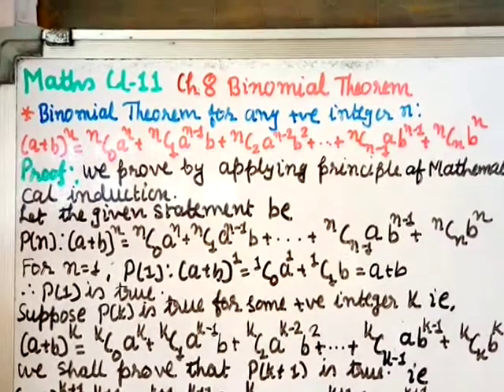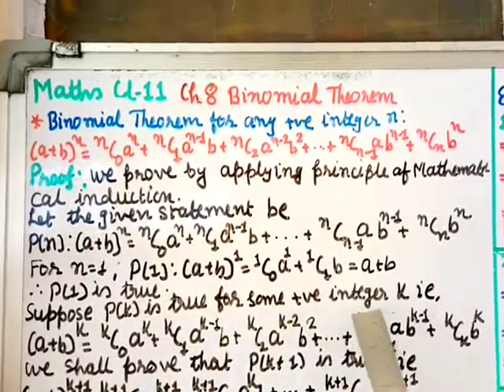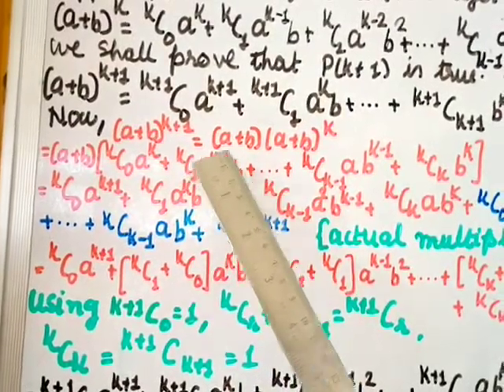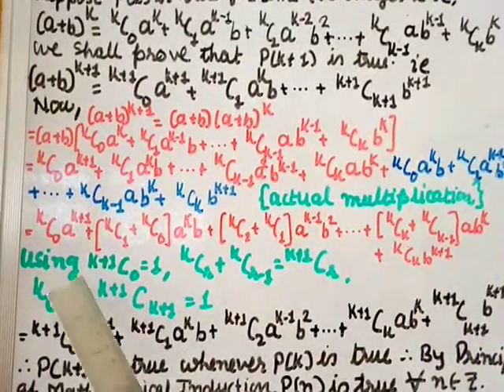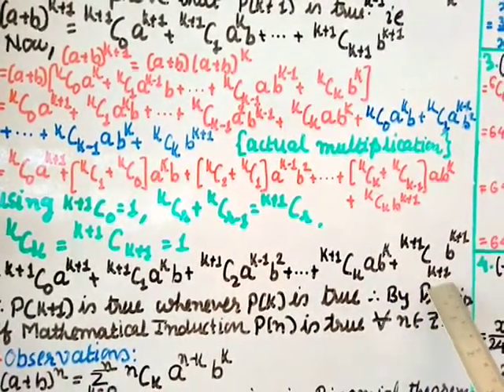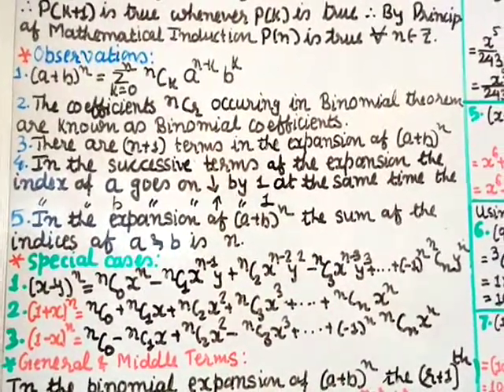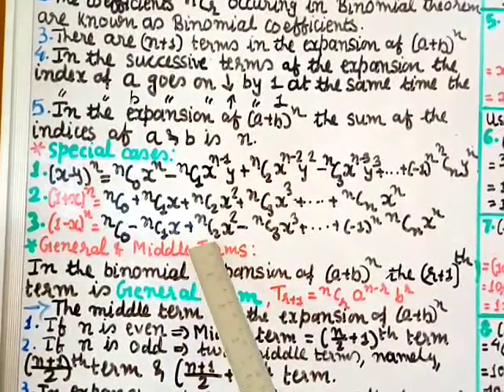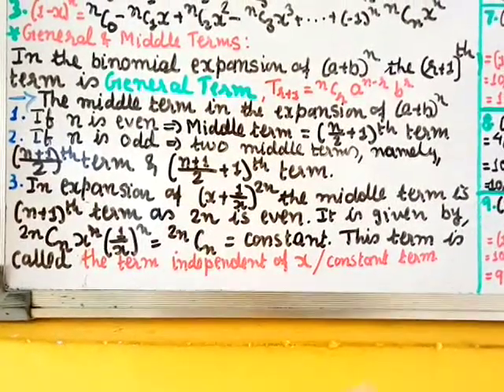Maths Cl XI Ch 8(Part1) Binomial Theorem, Special Cases.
Proof Of Binomial Theorem
Special Cases,
General and Middle Terms